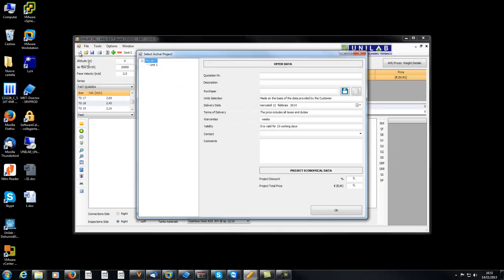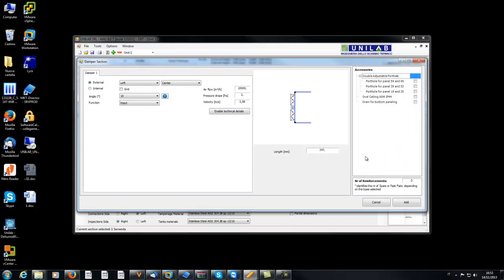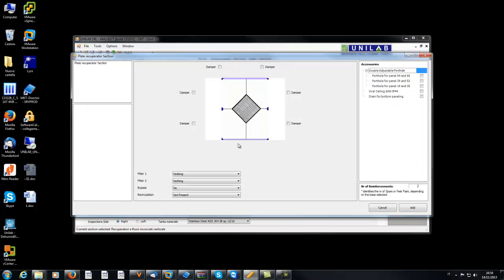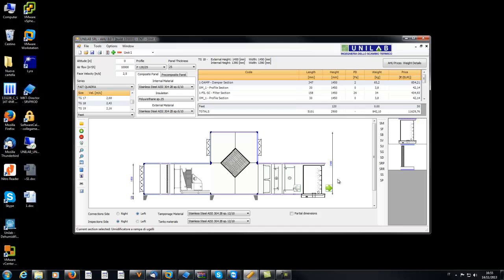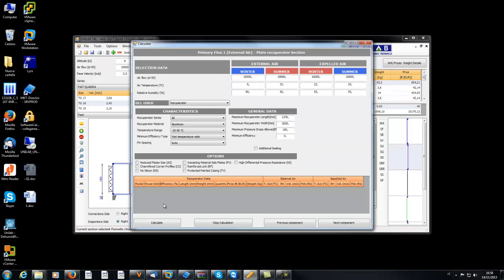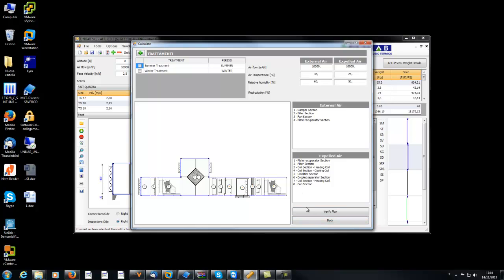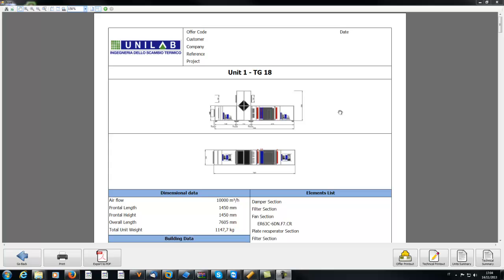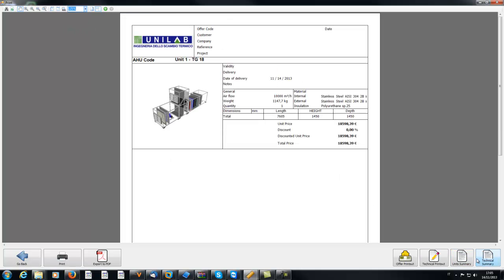Unilab Heat Transfer Software - Smart-Air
Unilab Smart Air is the Software for the sizing and the quotation of the air handling units